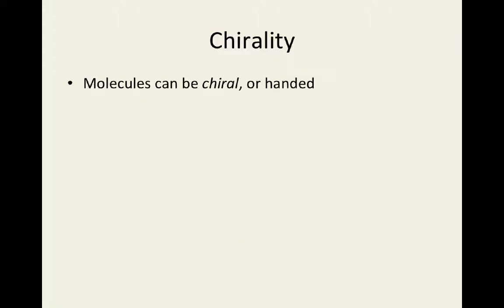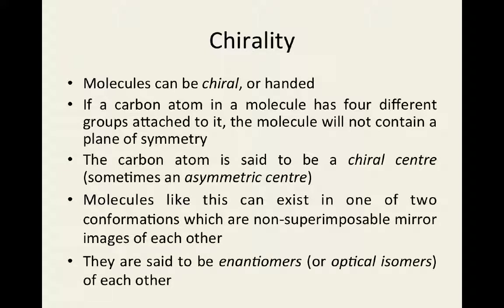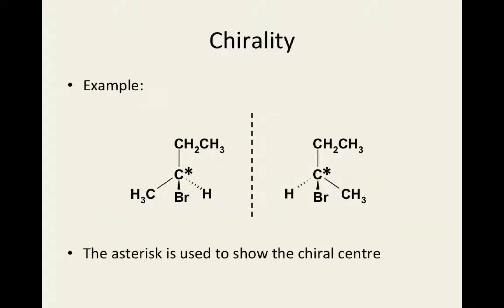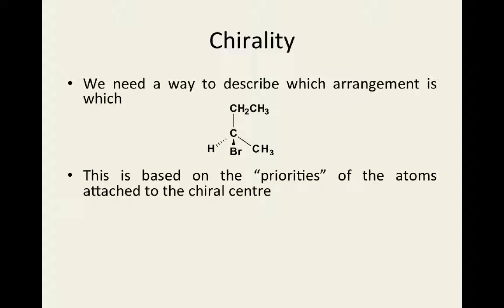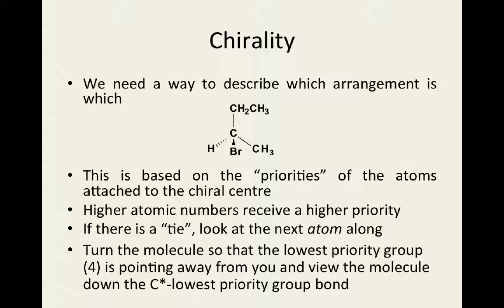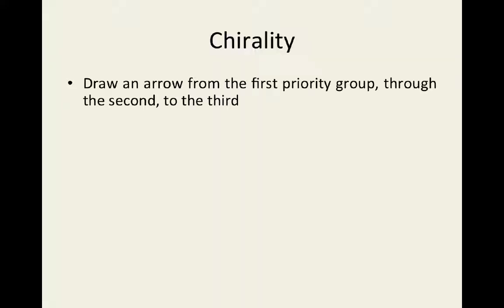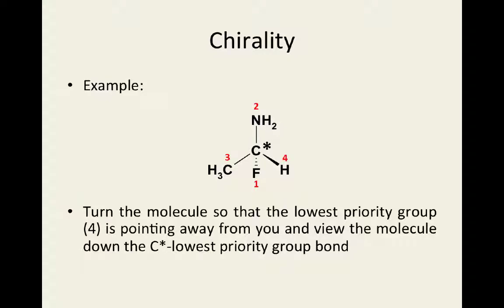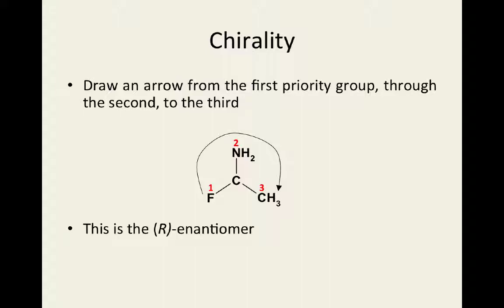Chirality screencast YouTube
This video explains how to determine whether a chiral molecule is of the R or S configuration.